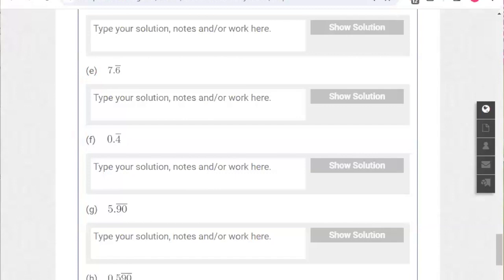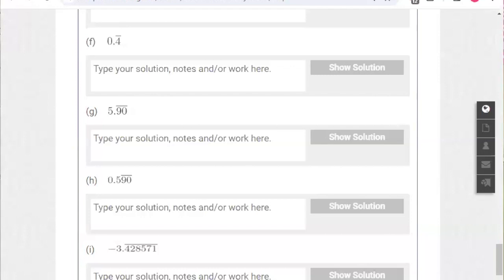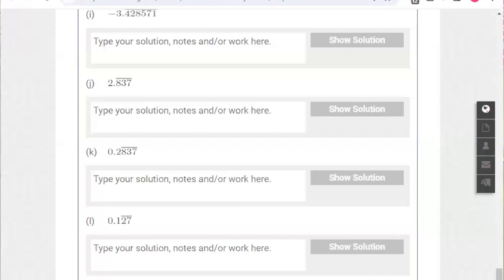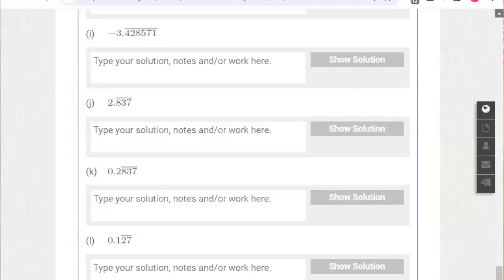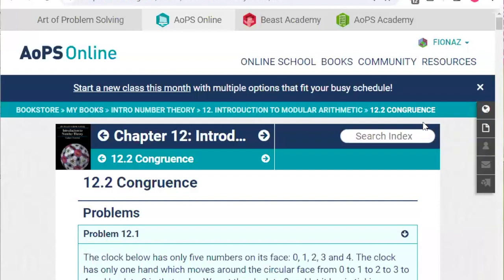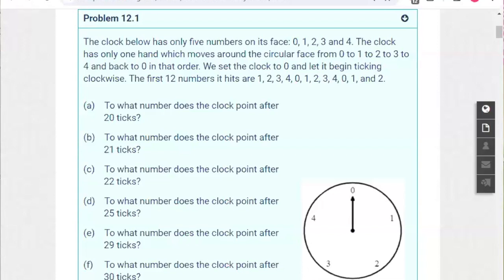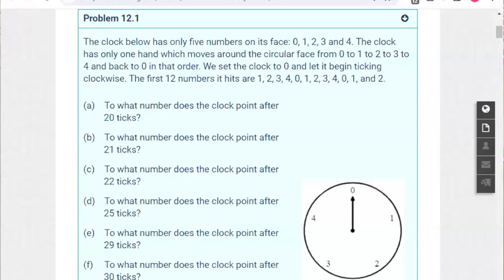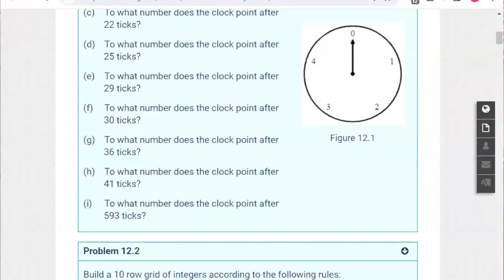Number Theory- Ms. Alyson